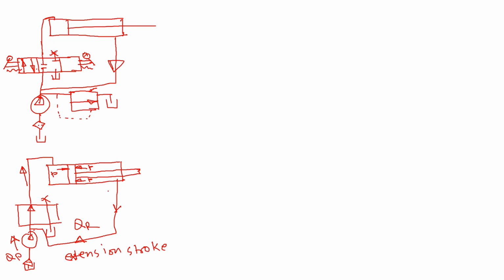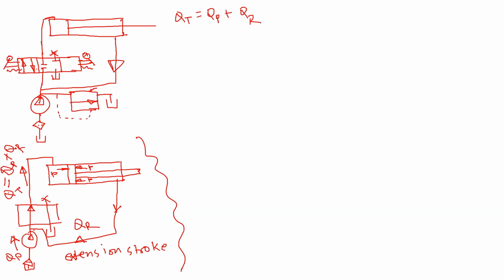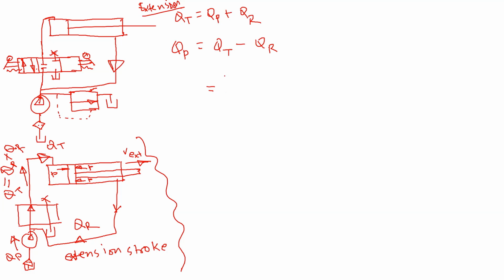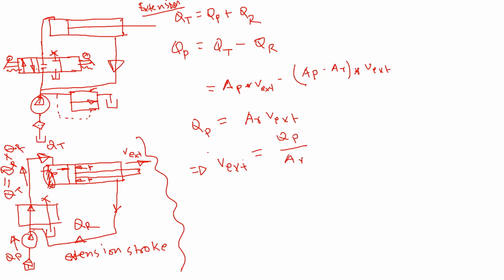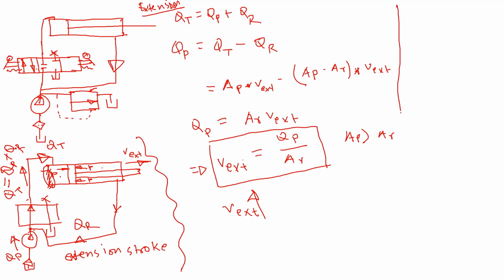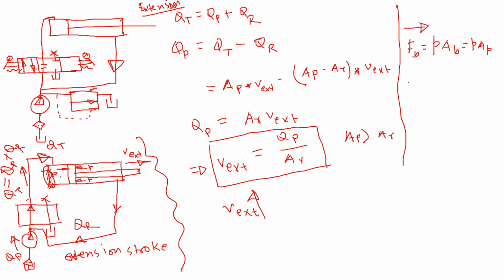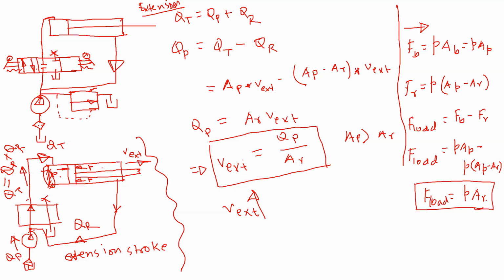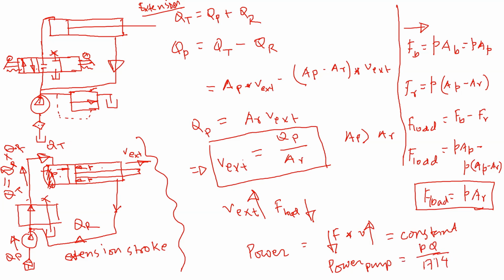Basic Regenerative Hydraulic Circuit: Cylinder Speed, Power & Load Capacity Formulas Explained